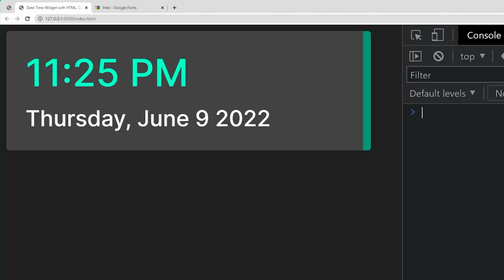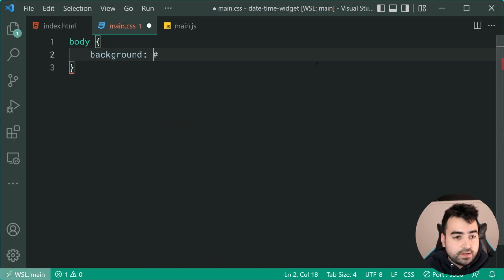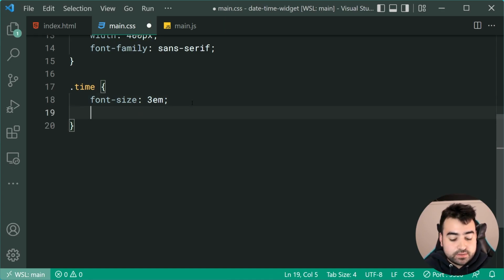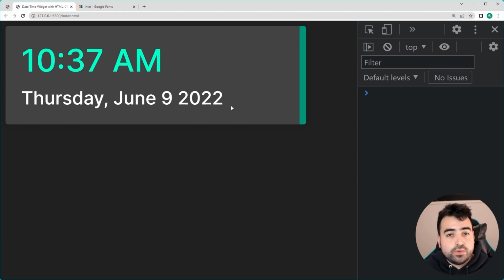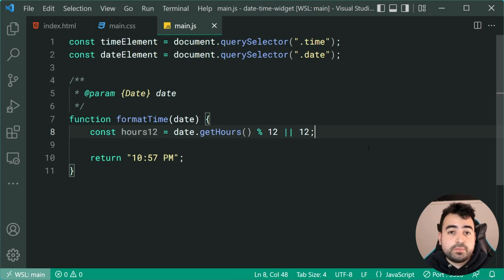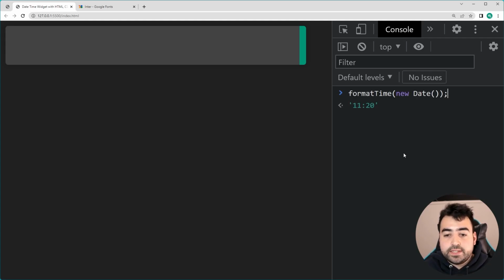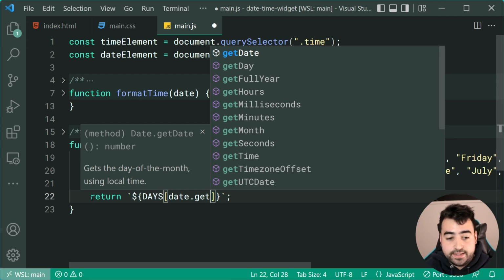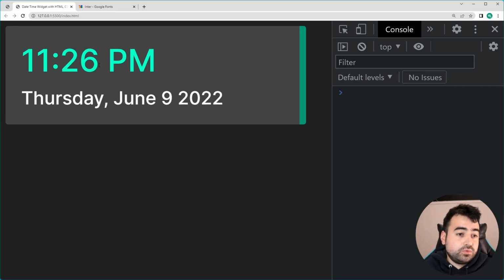Create a Date Time Widget with HTML, CSS & JavaScript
In today's video we'll create a date time widget using HTML, CSS and JavaScript. There will be libraries or frameworks required for this and it will update with the current time.